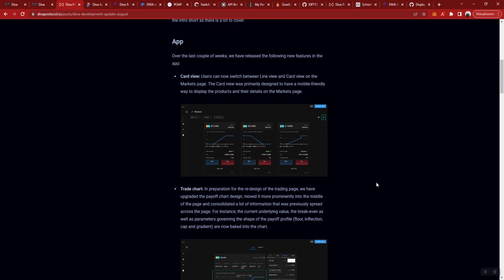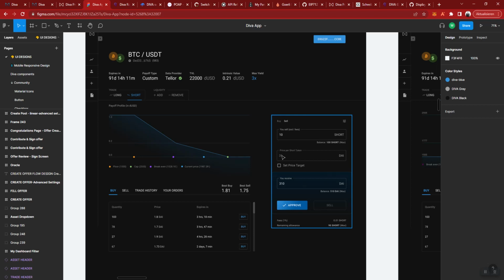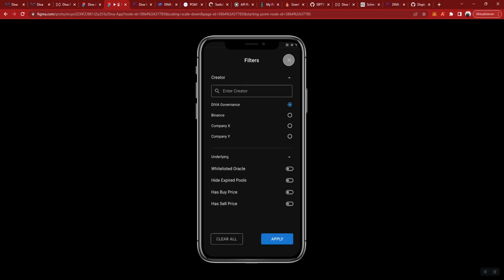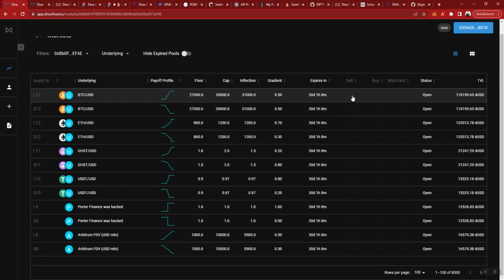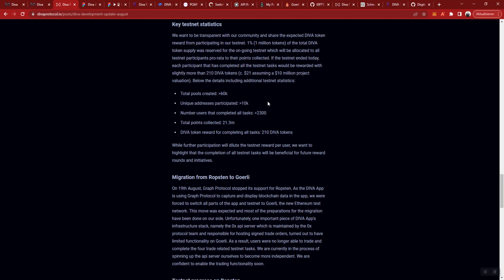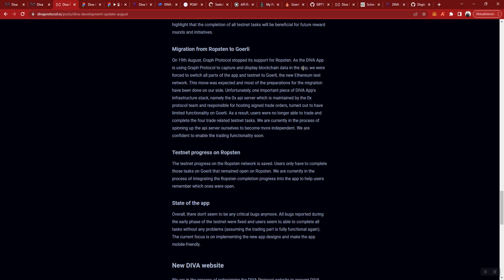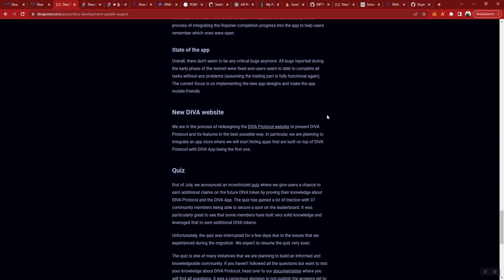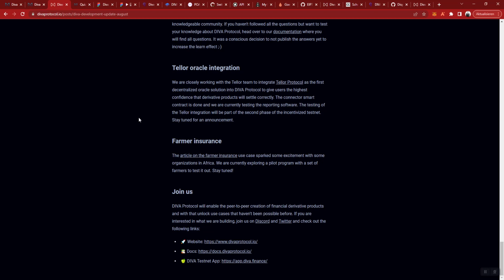AMA on DIVA development update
Learn about the exciting features that we have released and are about to release by our co-founder @Walodja1987